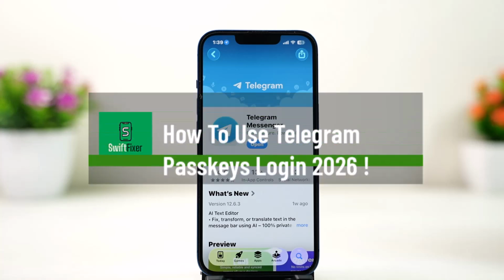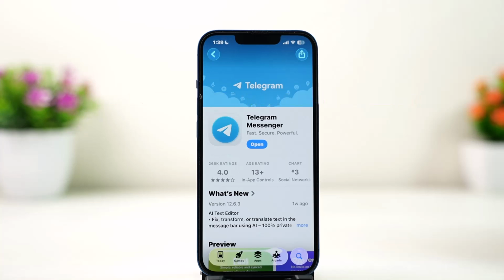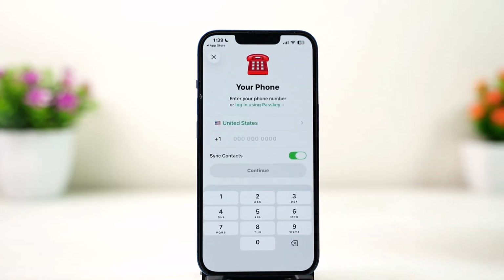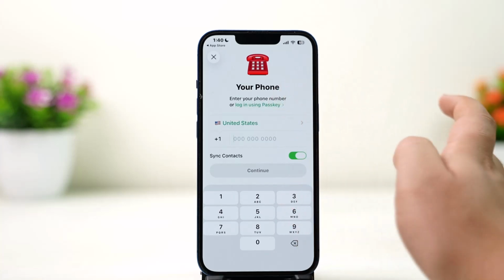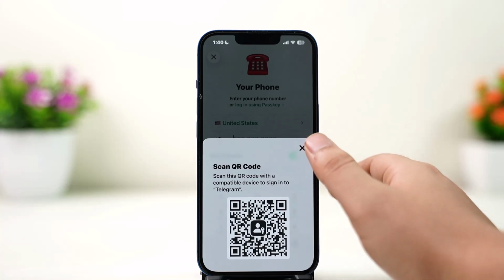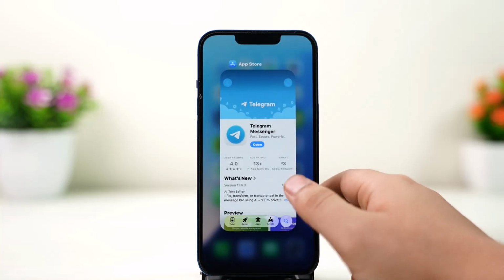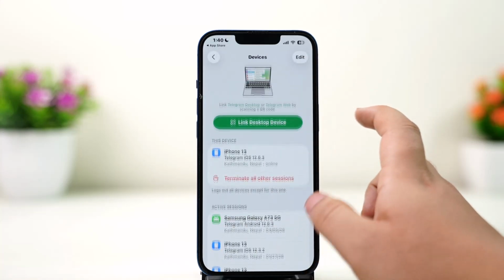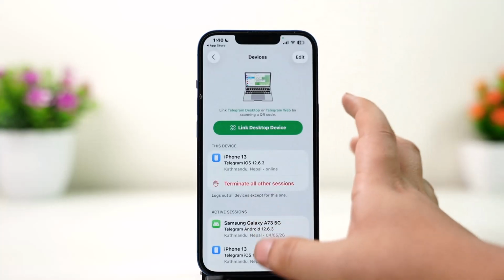How To Use Telegram Passkeys Login 2026 !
Telegram has introduced passkeys as a modern, secure alternative to traditional SMS codes, allowing for a much faster login experience in 2026. By utilizing biometric data like fingerprints or face recognition, this feature significantly reduces the risk of account takeovers and bypasses the common delays associated with waiting for verification texts. To get started, it is essential to ensure your application is updated to the latest version available in your device’s official app store, as this security architecture relies on the most recent software protocols to function correctly.

The login process begins on the standard authentication screen, where you would typically enter your country code and phone number. However, users can now select the specialized passkey login option, which generates a unique, one-time QR code designed for secure device pairing. By using an already authenticated device to scan this code, you establish a trusted link between your hardware and your account. This method ensures that even if your phone number is compromised, your account remains protected by the physical security layers of your primary device.

To manage these connections, you can navigate to the settings menu on your main device and select the devices section to view all active sessions and link new ones. This interface provides a dedicated scanning tool that verifies the QR code displayed on your secondary screen, completing the handshake in seconds. Adopting this technology not only streamlines your access to chats and media but also aligns your account with the latest industry standards for passwordless security. It is a highly recommended upgrade for anyone looking to simplify their digital routine while maximizing privacy.